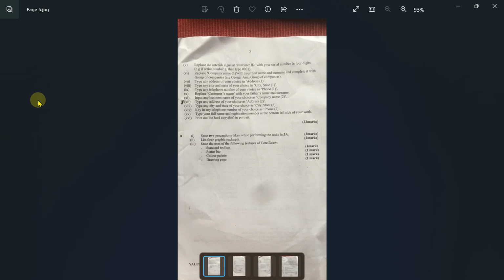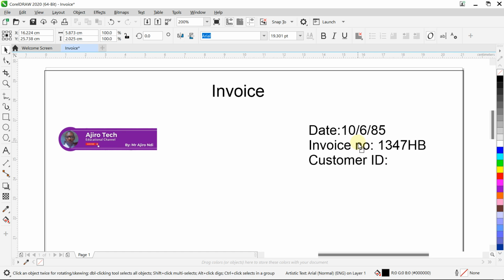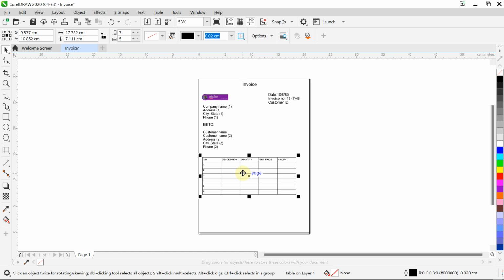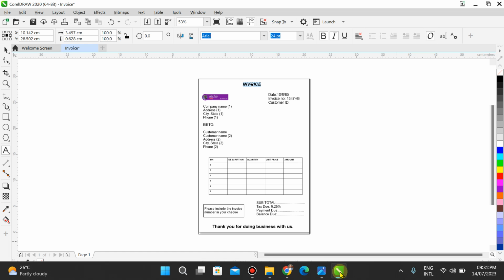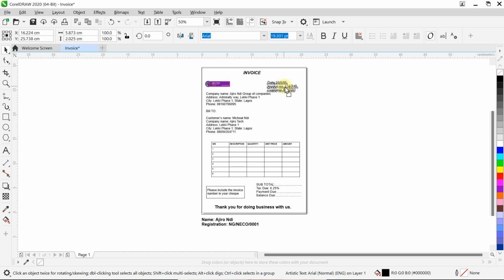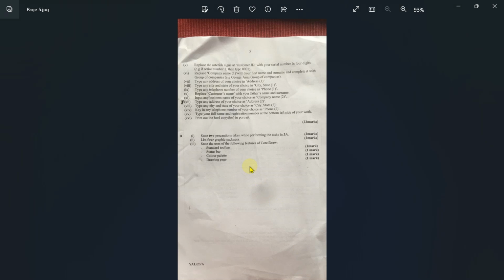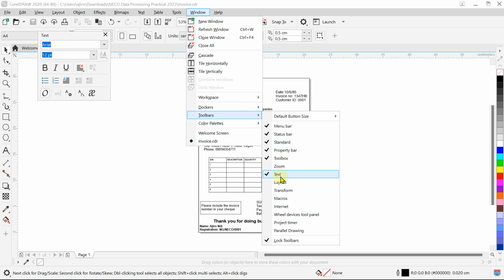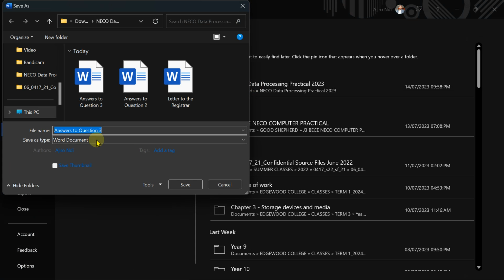NECO | 2023 Data Processing Practical on Corel Draw | WAEC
This is a practical question on Corel Draw for NECO Data Processing 2023